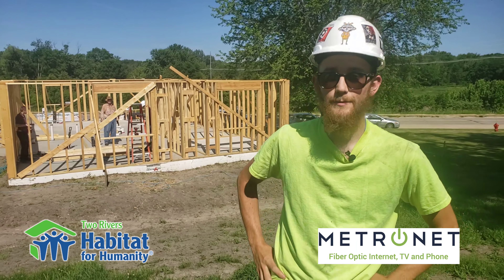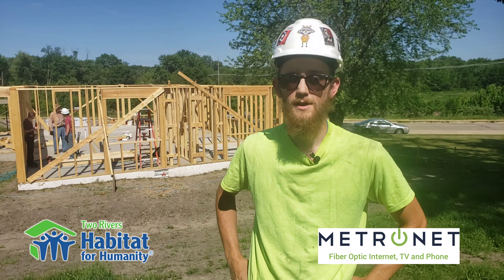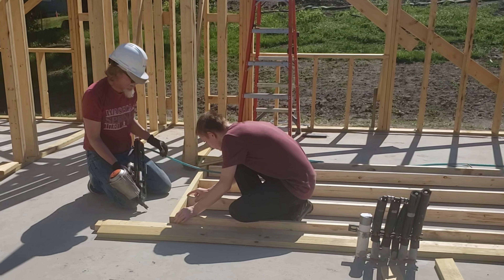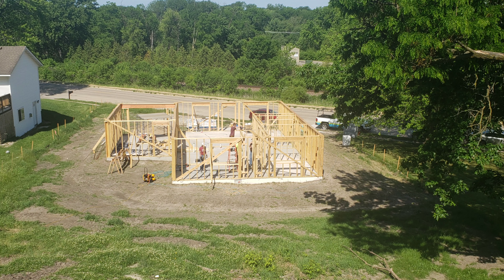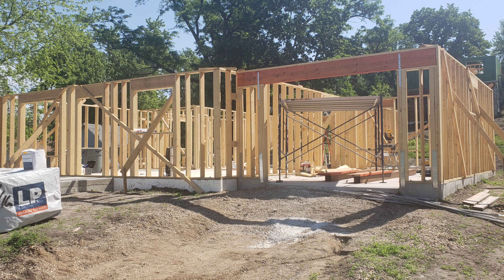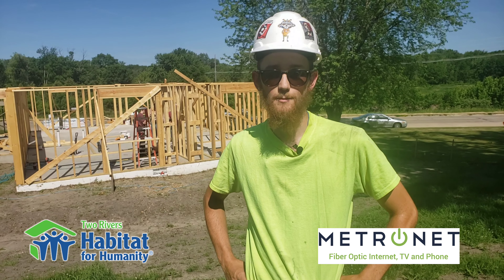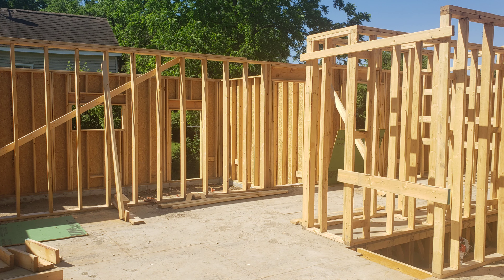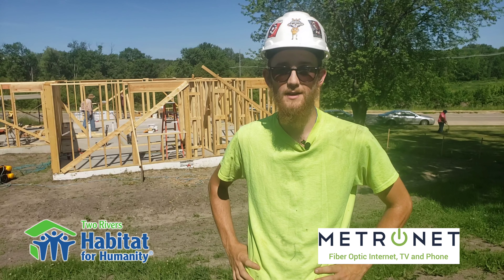Worksite Wednesday 6.9.21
It's WorksiteWednesday in Owatonna, MN for an update on our two homes quickly going up on Linn and Mosher Avenues. Thank you to everyone who has signed up to volunteer and to the businesses sponsoring the builds.